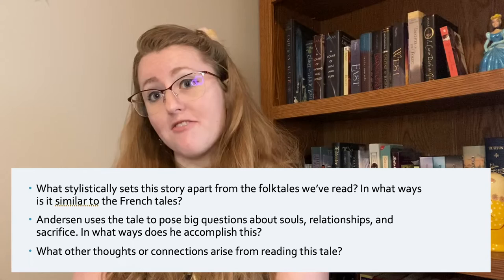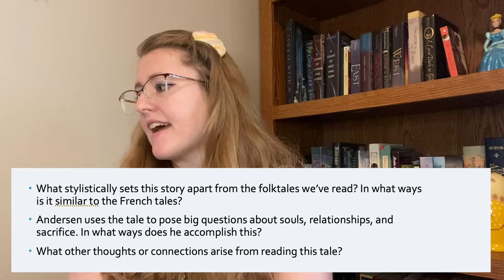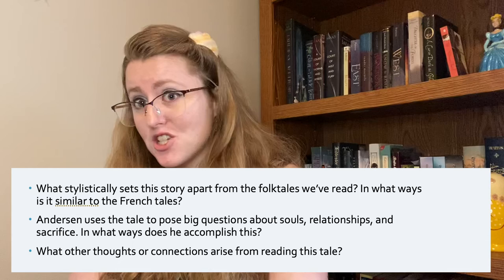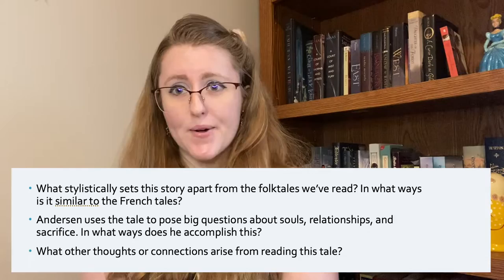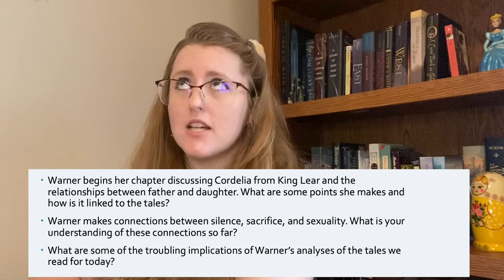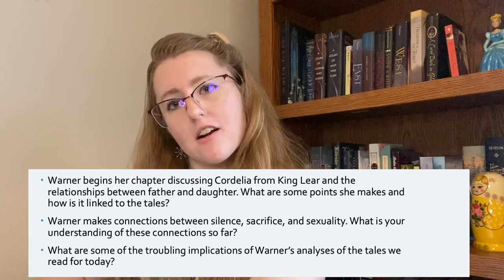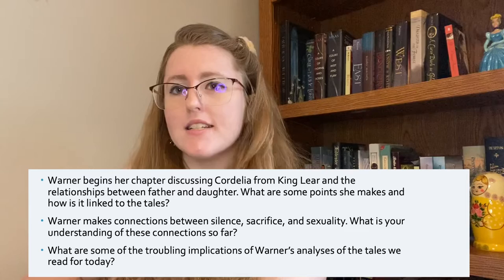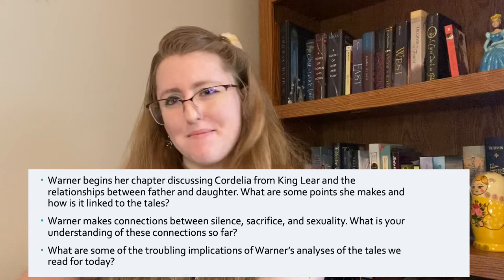SCANDINAVIAN FAIRY TALES (W6.L1)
This lecture accompanies the "Scandinavian Fairy Tales" PPT. Today we're talking about some of my favorites, including Hans Christian Andersen's stories!